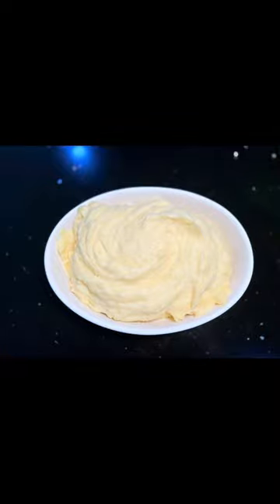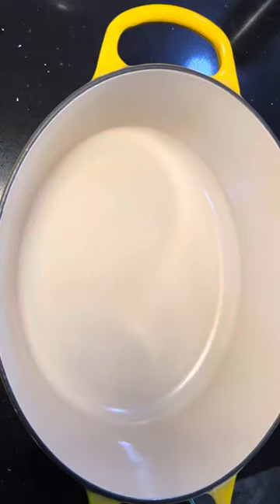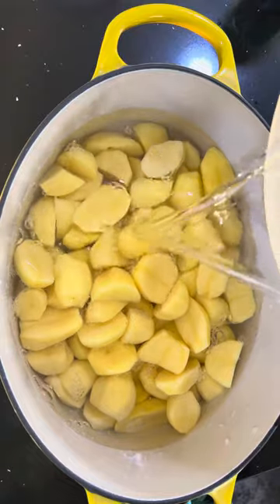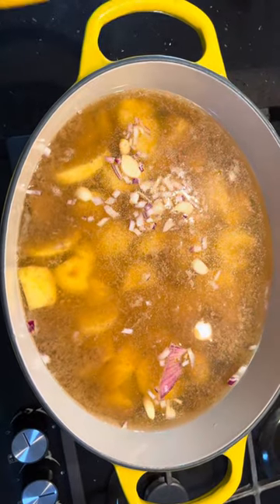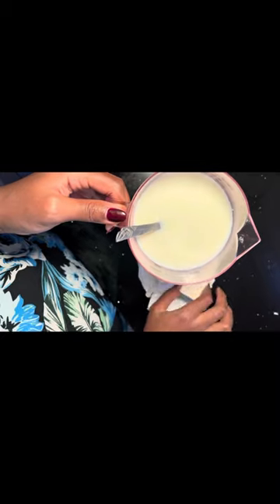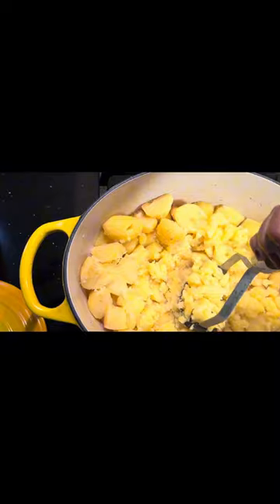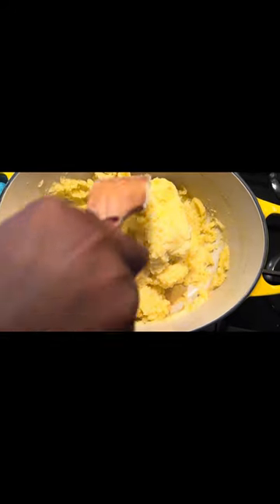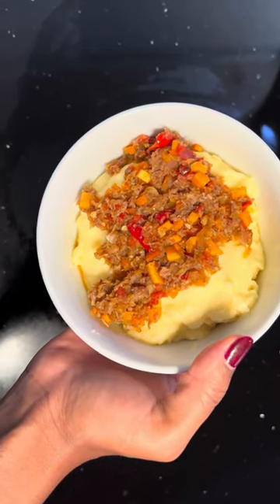How to make creamy mashed potatoes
Irish potatoes
Garlic
Onions
Beef/chicken broth
Milk
Unsalted Butter
Salt
Black pepper